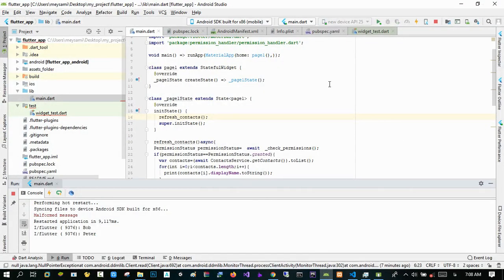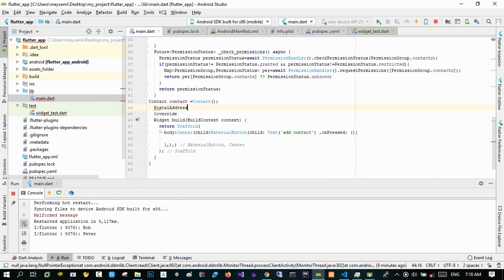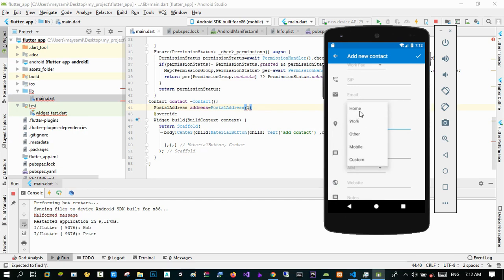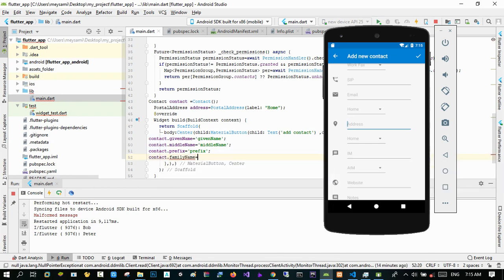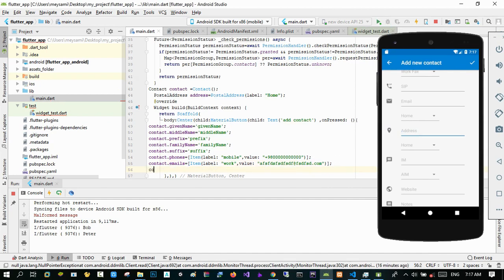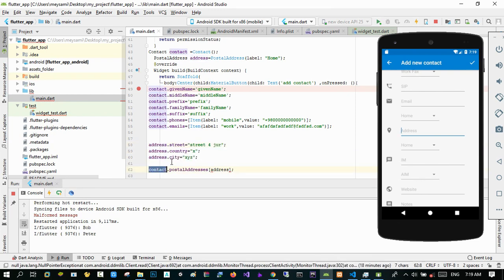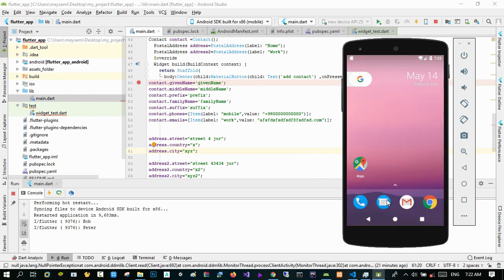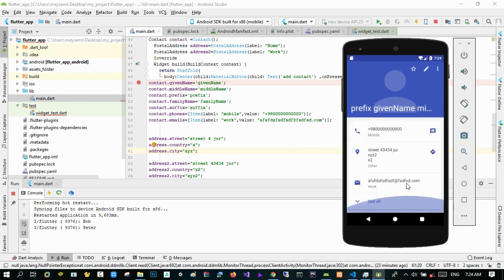27- Adding contact to contacts in the application